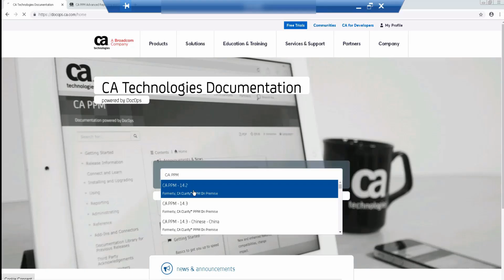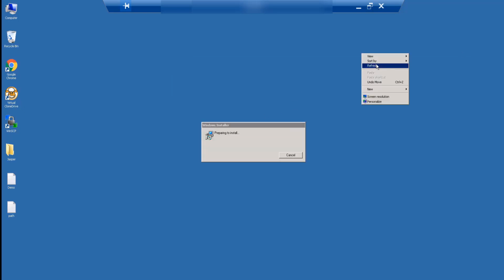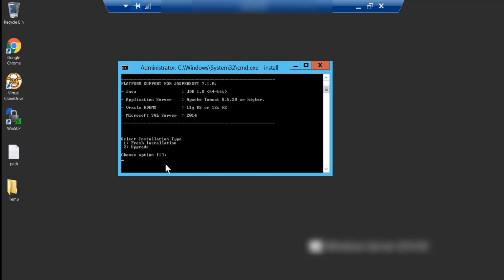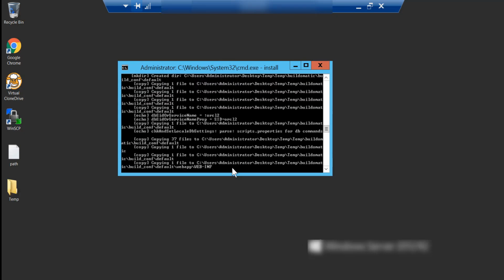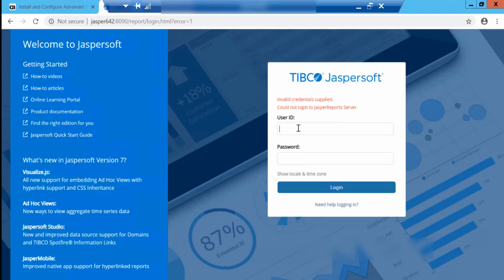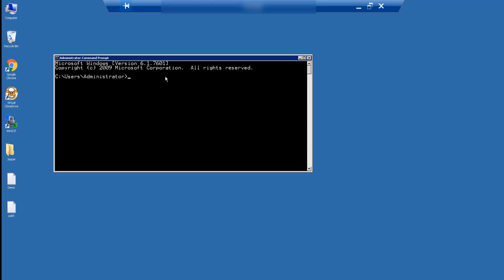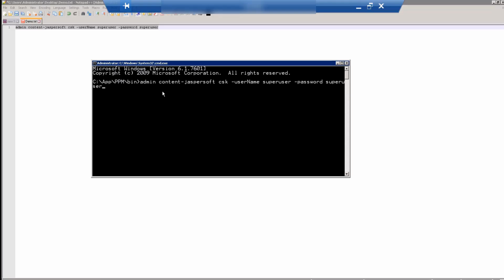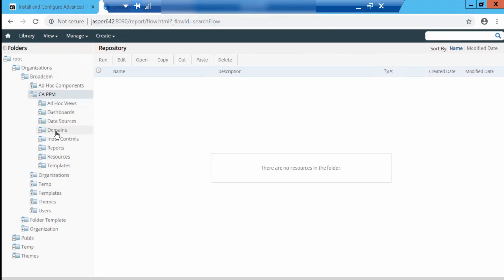Clarity PPM 15.5.1: Installing and Configuring Jaspersoft 7.1 Server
In this video, you will learn how to install and configure Jaspersoft for Clarity PPM.